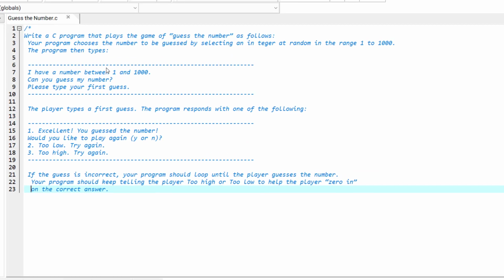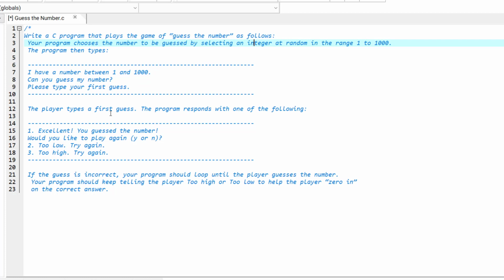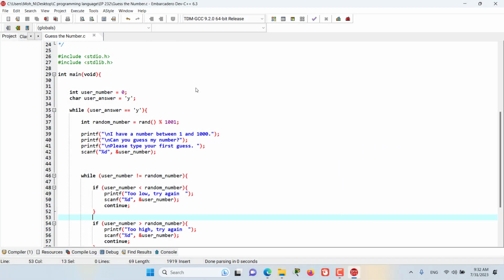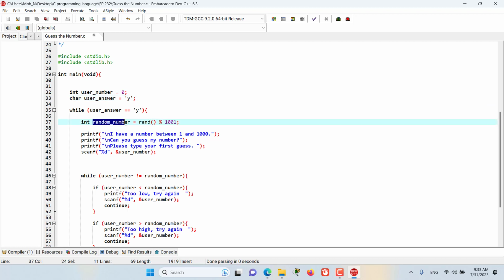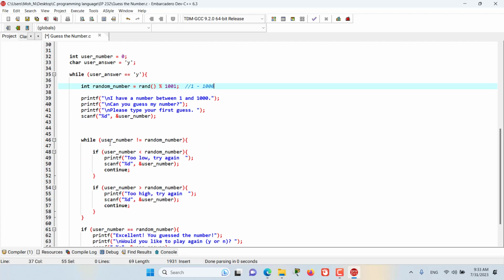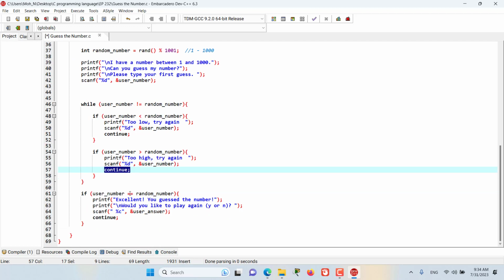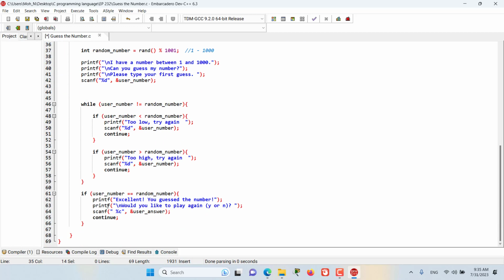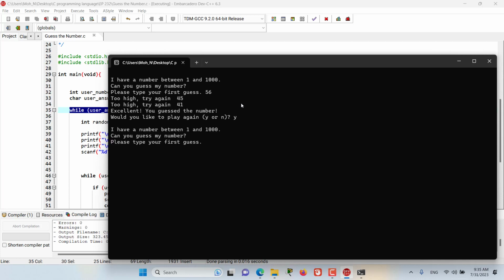Guess the Number (GAME) | Ep. 232 | C Programming Language